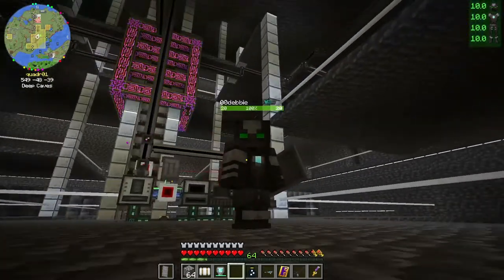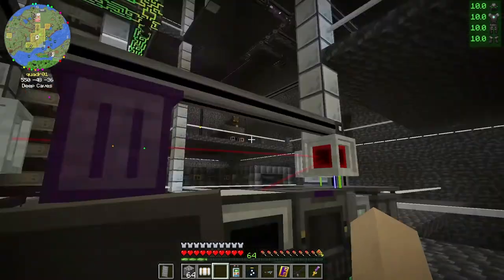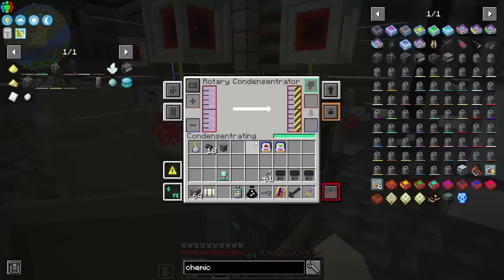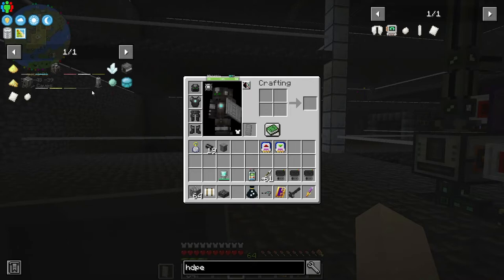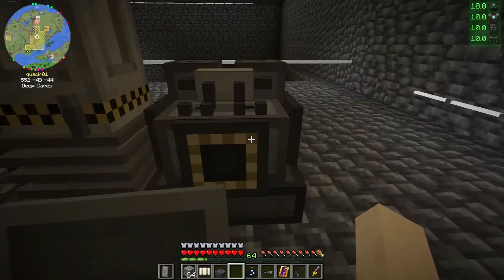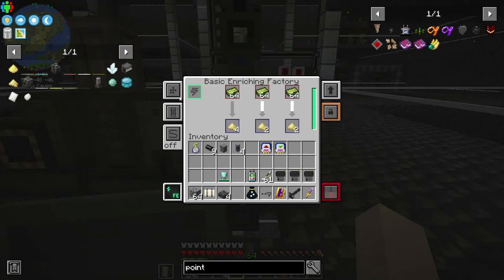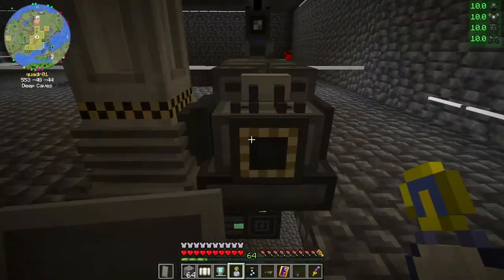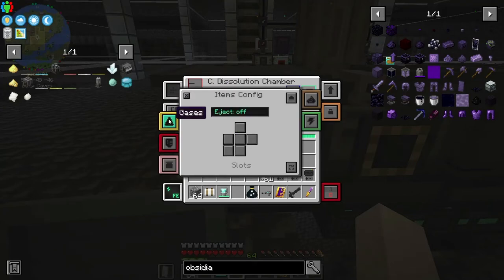DireWolf20 1.18 Let's Play Episode 107: Fissile Fuel